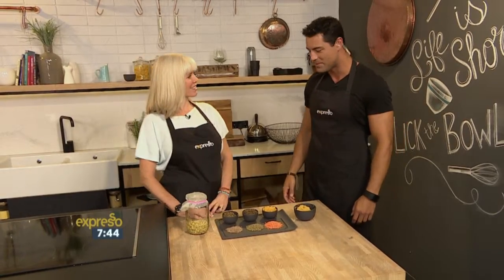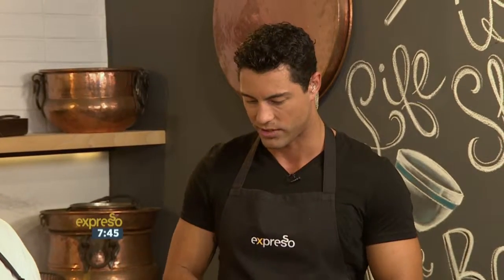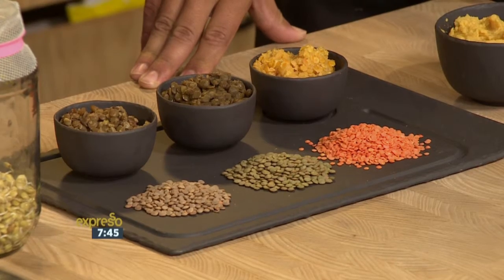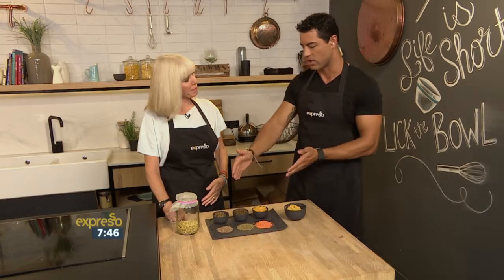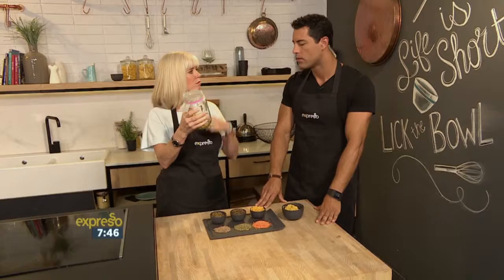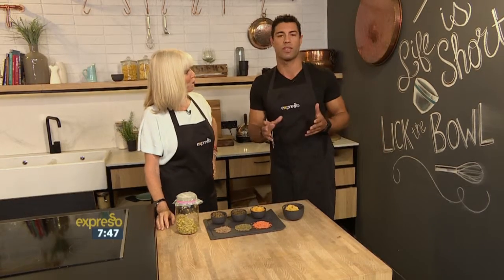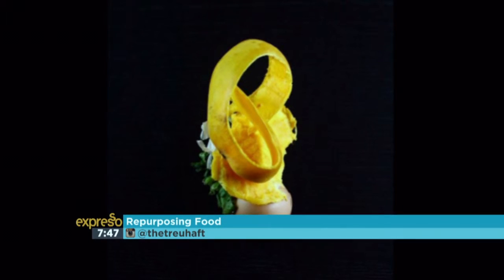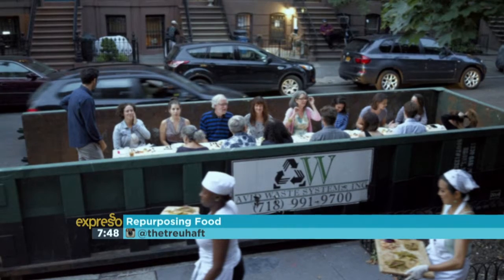Food: Frugal Feasting PART 1 - Leftover Lentils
Every Monday during April, Mary Rolph Lamontagne will be showing us how easy it is to use up leftovers. She shares with us how to cook economically and how to transform leftovers into delicious meals to minimise waste in your kitchen.